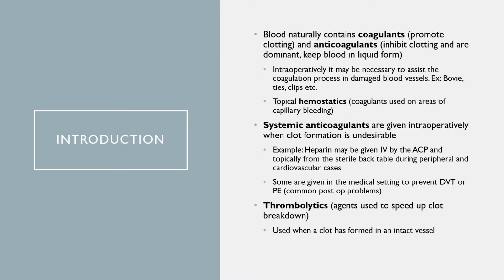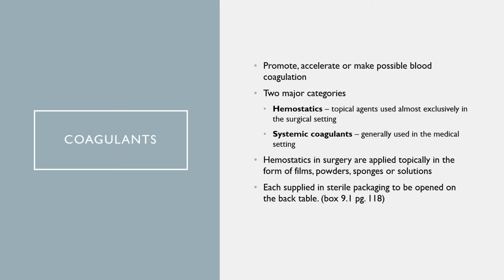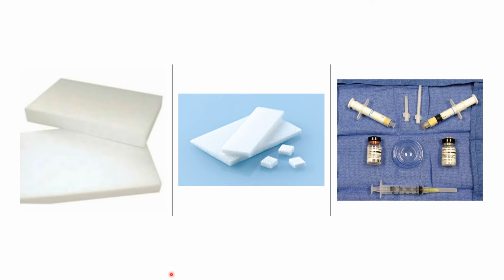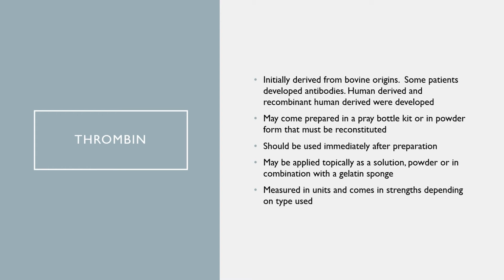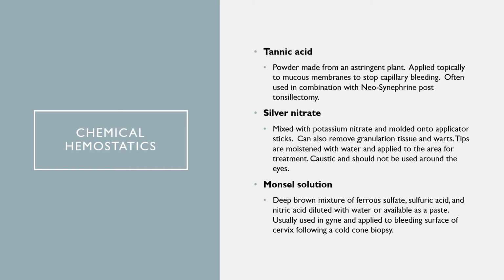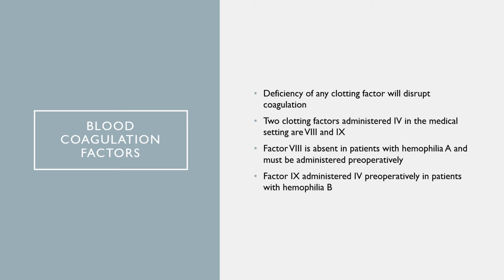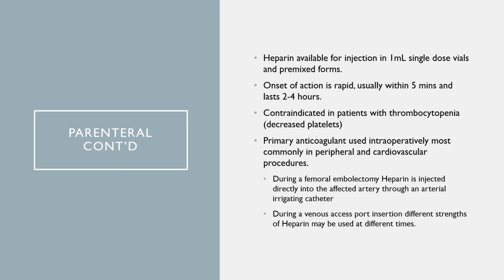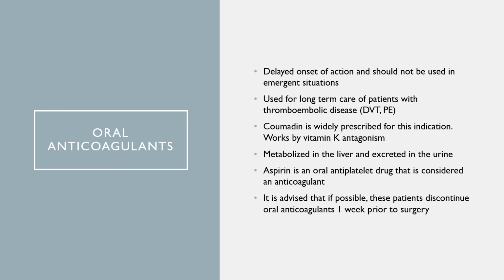SUR200 Chapter 9